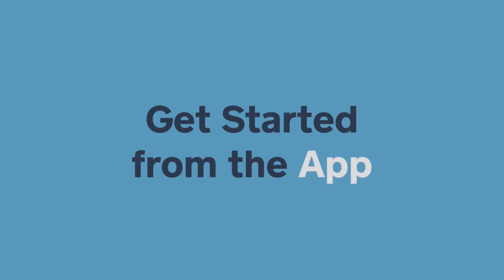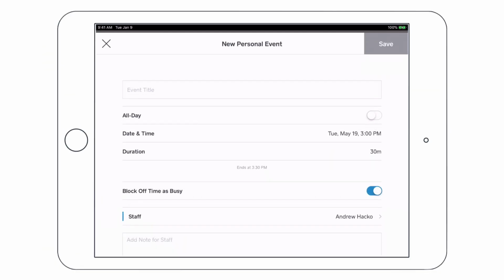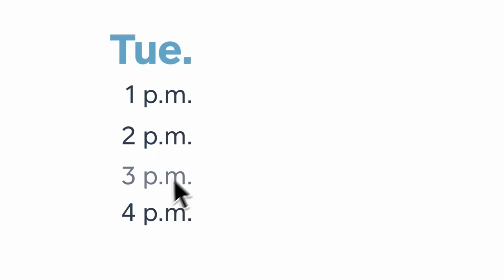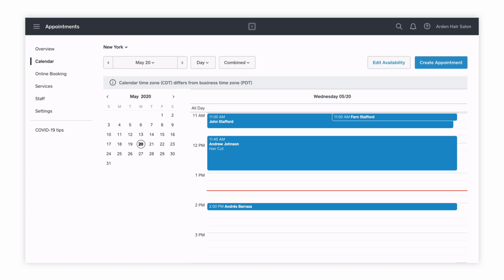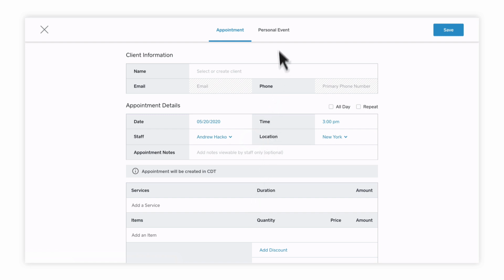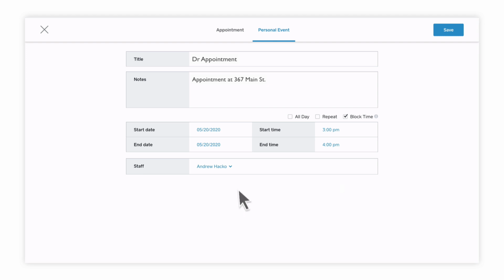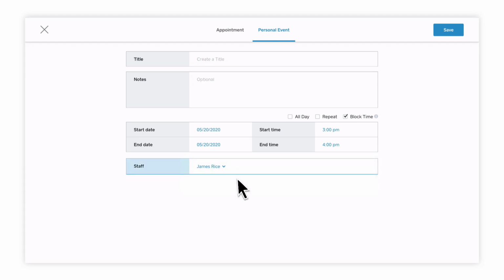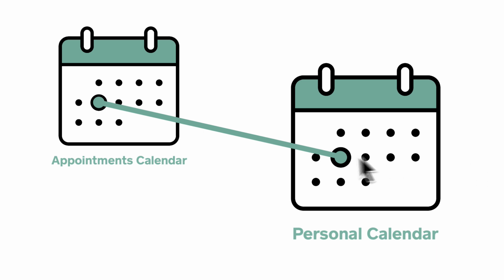Create a Personal Event with Square Appointments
You can keep your business calendar organized by creating a personal event. When you create a personal event with your Appointments calendar, your booking availability will be blocked off.

You can learn more about getting the most out of Square Appointments

Transcript

With Square Appointments, you can create a personal event to block your booking availability and keep your calendar organized. You can create a personal event from your online dashboard, or from the appointments app.

To get started from the app:

1. Tap the plus symbol and select Create Personal Event.
2. Enter the event details: Include the title, date, time, and duration.
3. Your booking availability will be blocked off during the scheduled personal event—keep in mind, that your customers won’t be able to view any of the personal event details.

To get started online,

1. Head to your Calendar in your Appointments dashboard.
2. Click anywhere on your daily calendar or click and drag your cursor to select a block of time.
3. Click Personal Event at the top of the screen.
4. Add an event title (e.g., busy, meeting, available).
5. To remove booking availability during this time block, ensure Block Time is toggled on.
6. If you’re blocking time for one of your staff, click the caret symbol next to your name to expand your staff list.
7. Enter the event details and when you’re all set, click Save.

Keep in mind: If the event was originally created in a synced personal calendar, all edits and updates must be added in the original calendar.

and search keyword: Appointments.